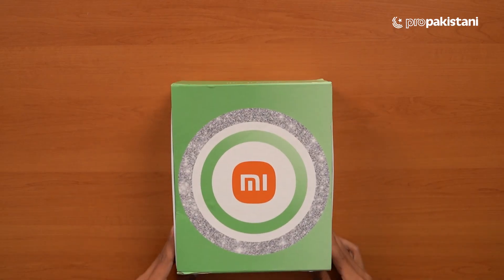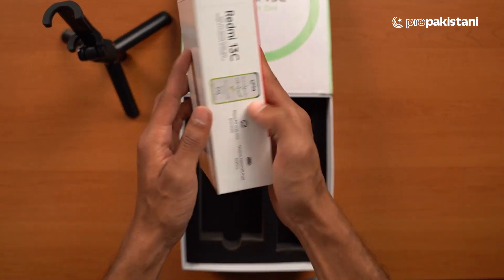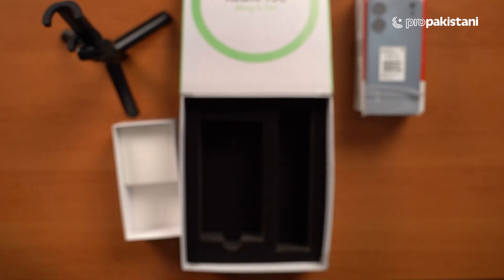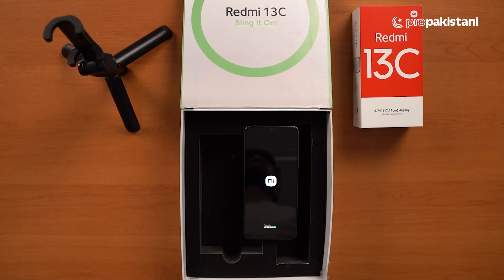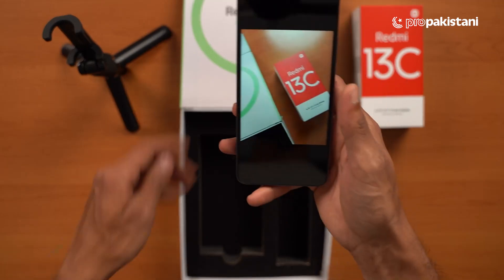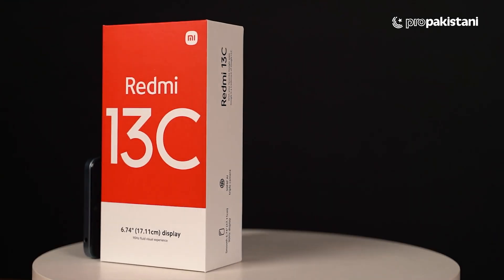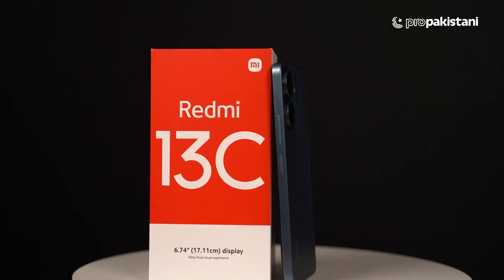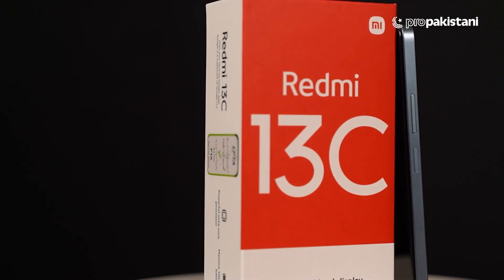Xiaomi Redmi 13C Unboxing ! So much in 30,000 PKR ?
Xiaomi Redmi 13C is a device which can be defined as budget device. It offers things which we rarely see in this budget segment device so to explore it all watch video till the end